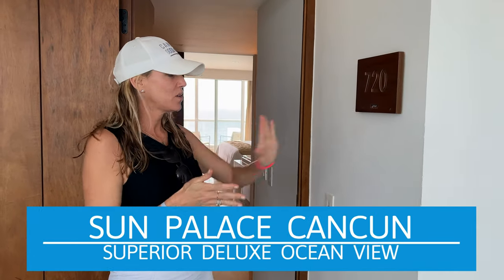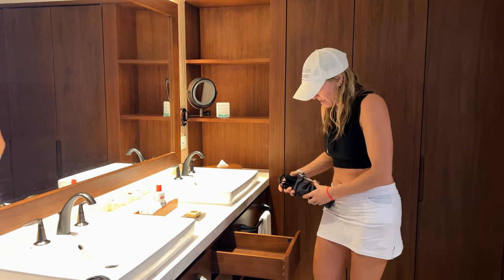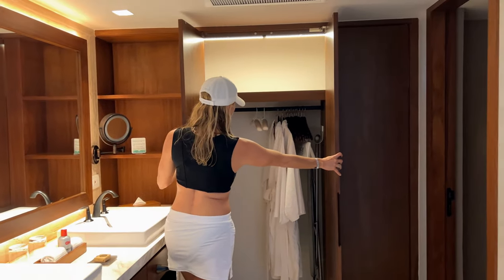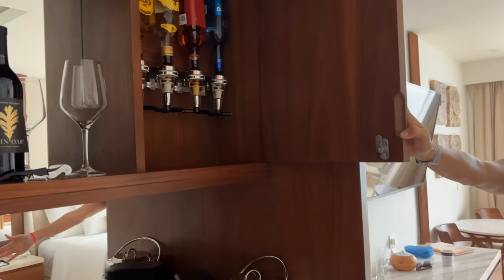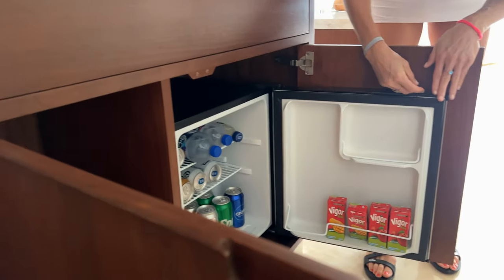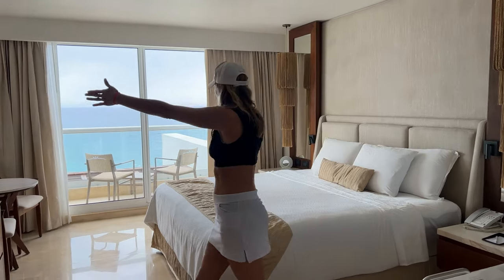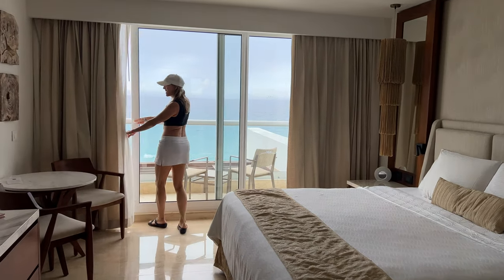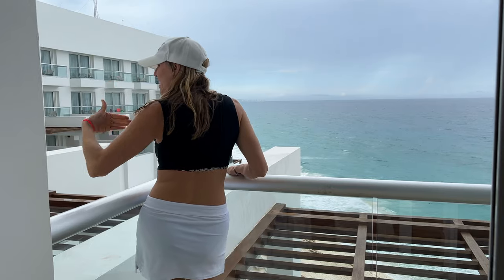Sun Palace Cancun | Superior Junior Suite Ocean View Room Tour |Adults Only All Inclusive Resort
Sun Palace is located in the Hotel Zone Cancun, Mexico!  In this video we give you a quick room tour of the Superior Junior Suite Ocean View at the Sun Palace.  We have done many full review of the Sun Palace and other 5 Star, Adults Only All Inclusive Resorts.

Cancun Transportation Recommendations
NACHO TOURS
WhatsAPP - only text messages - number does not receive calls (Also choose Mexico above the phone number area)
For when you arrive in Cancun

Full Amazon Influencer Storefront -

Amazon Travel Must Haves

Amazon Vacation Outfits - Easy To Pack

Airport Outfit
Softest Travel Joggers
Tank with built in bra
Cropped Hooded Sweatshirt

Black Bikini on Cover
Blue Tank and Skirt
Blue Costume Jewelry that I wore with the above outfit
Live Simply Dress
Leopard Bikini Top
Black Bikini Bottom
Blue Flowered Kimono
Blue Tie Dye Long Sleeve Cover - got it at TJ MAXX heres a few from Amazon

Travel Gear from this vide0
Level 8 Carry On Suitcase
Passport Neck Wallet
White Duffle
White Selfie Stick
Kipling Cross Body Bag